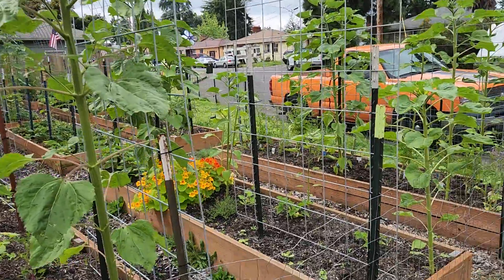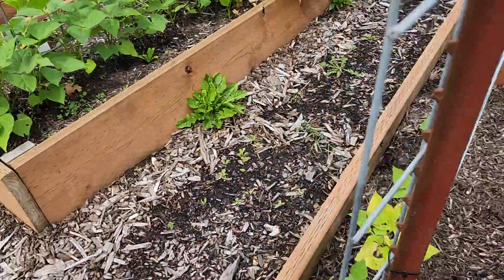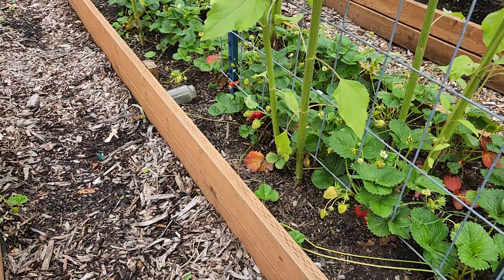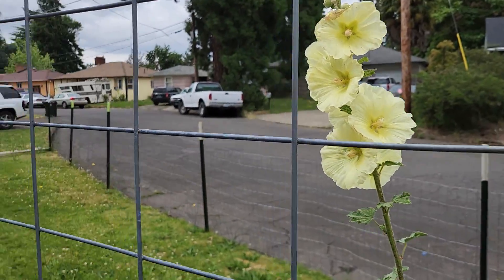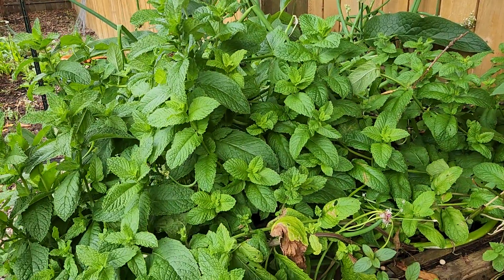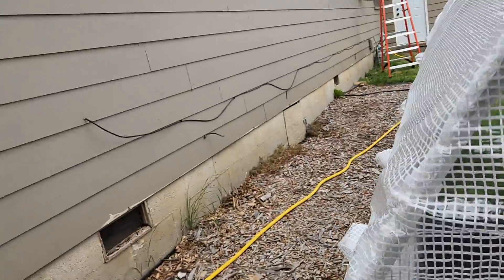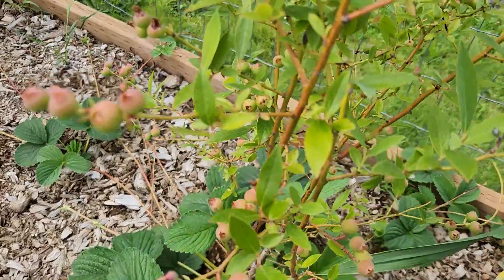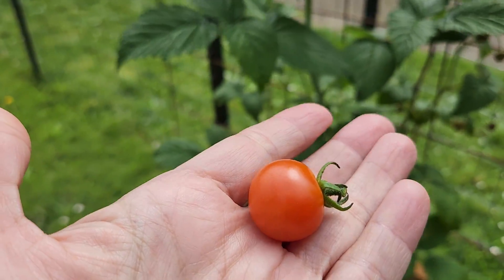garden tour July 2nd 2022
garden tour July 2, 2022